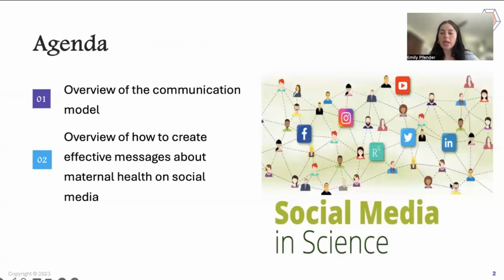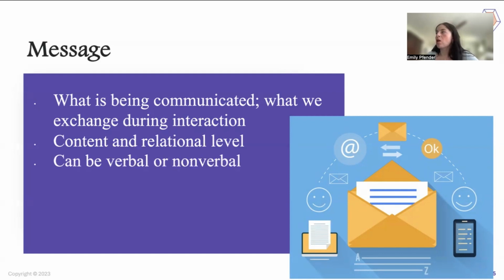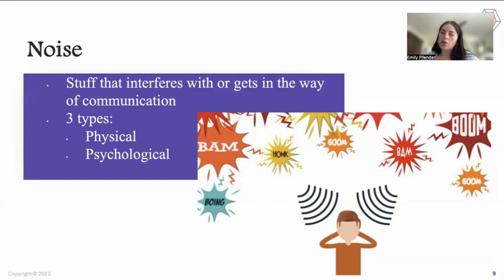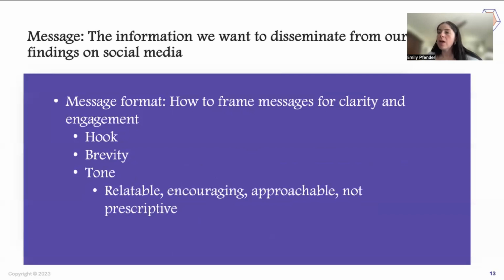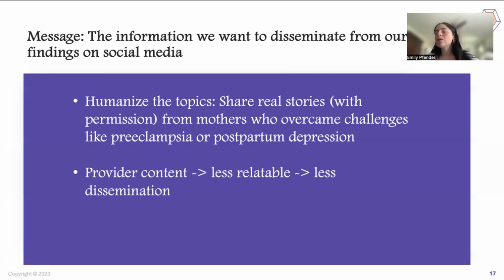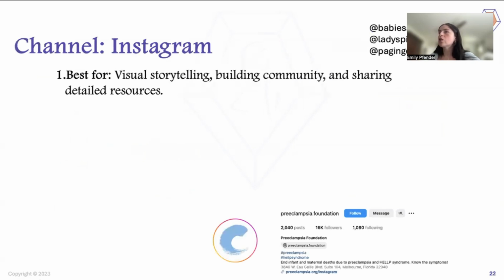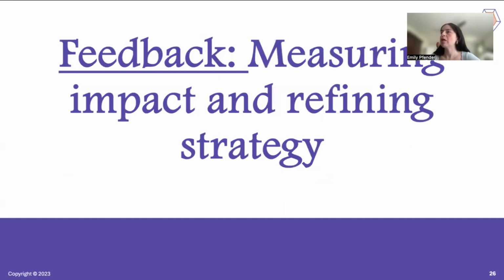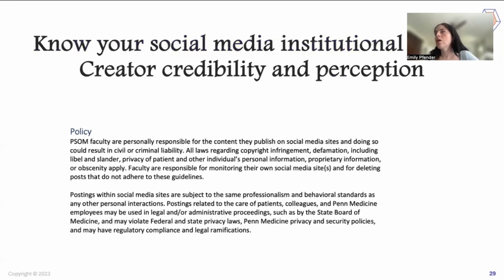AMETHIST@Penn April 2025 Seminar - Practical Steps for Using Social Media to Improve Maternal Health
Building on our March seminar, this session provides practical steps for using social media to improve maternal health outcomes and address disparities. Using the communication model as a guiding frame, we will review examples of maternal health posts that succeed in engaging audiences. Attendees will learn practical ways to develop their own evidence-based social media content, which can be useful for centers who want to share their research findings broadly. Emily Pfender, PhD, leads the seminar and is a postdoctoral researcher at AMETHIST. She has a background in health communication, specializing in how social media impacts women's health.